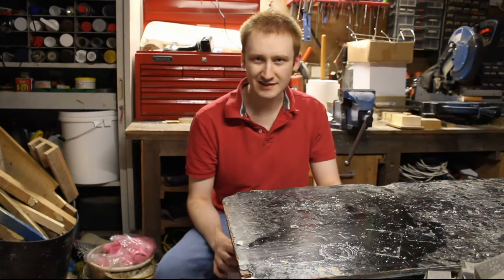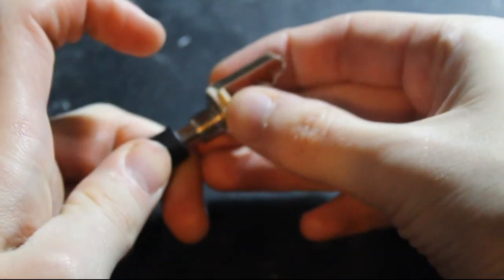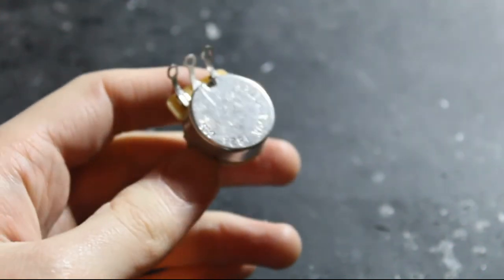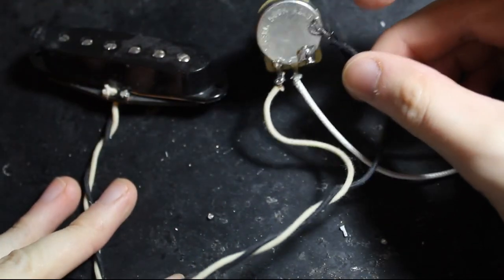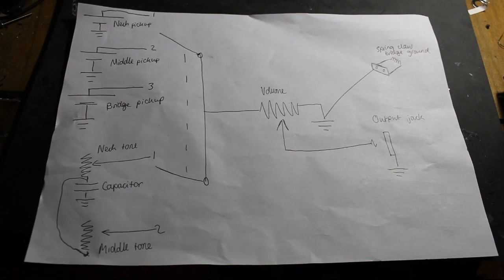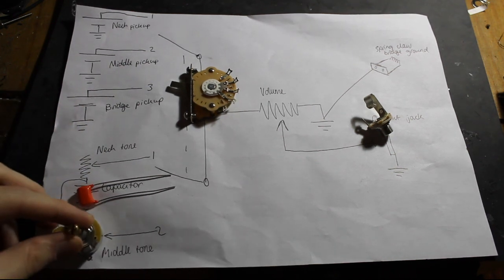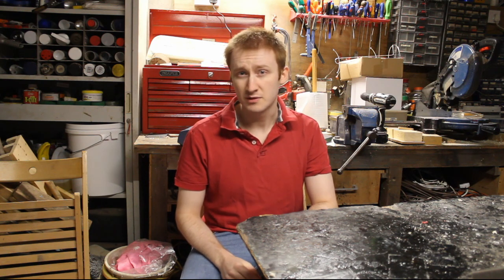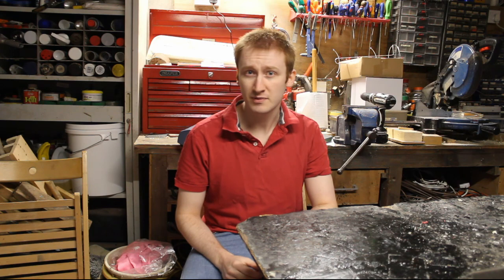Digging a little deeper - How your Strat electronics REALLY work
Ever wondered just how your Strat electronics work on an electrical level?

In this video I run you through the basics by breaking down the whole circuit into it's individual components and explain how each one works. Then we look at the isolated control assemblies to see how they interact with one another to achieve their tone shaping goals. To round it off, we'll be looking at the circuit diagram as a whole to show how everything works together.